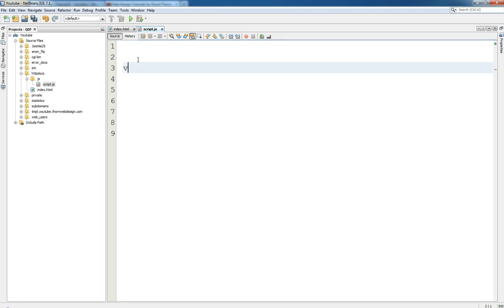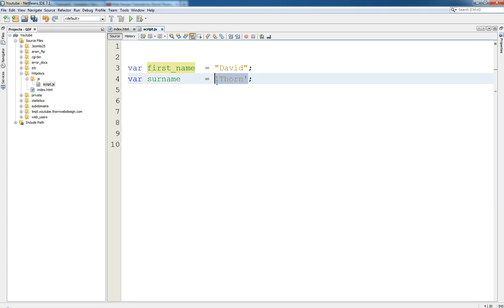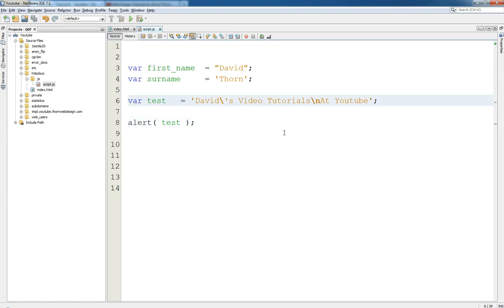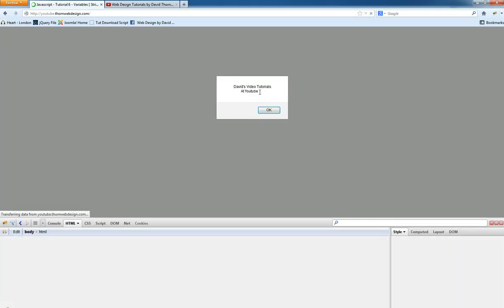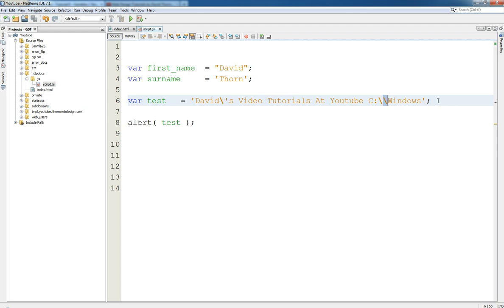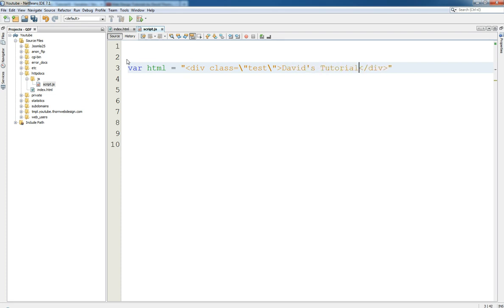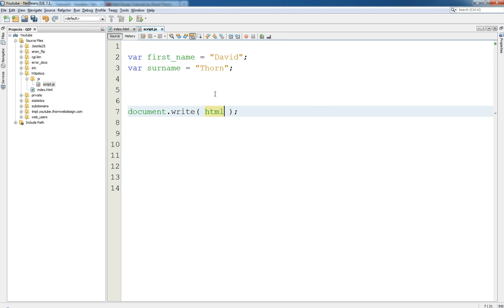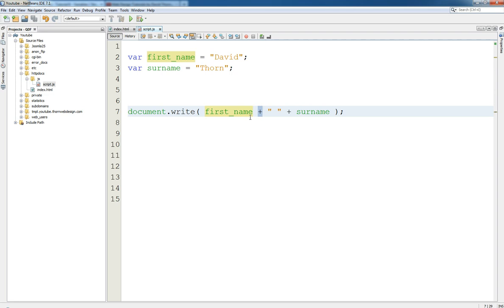JavaScript - Introduction to the String Variables in Javascript - Lesson 6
In this tutorial I introduce you to the String variable, and how you can initialise a var with a constant literal string. In addition to this, I talk about concatenation and the first use of the + signs and it uses with strings...